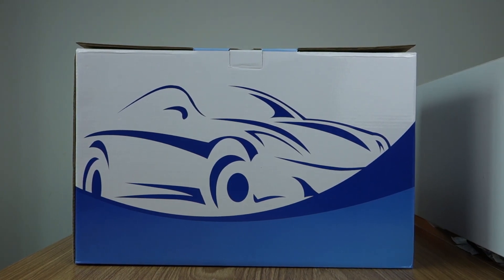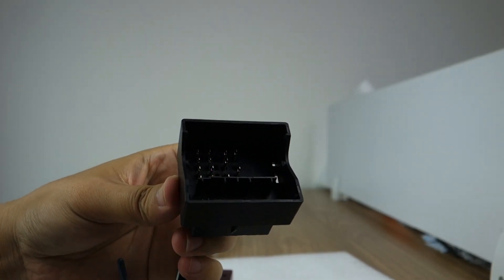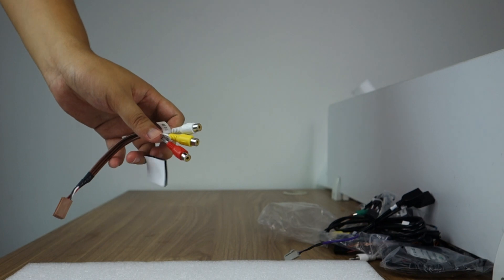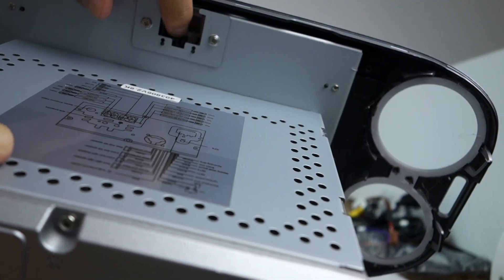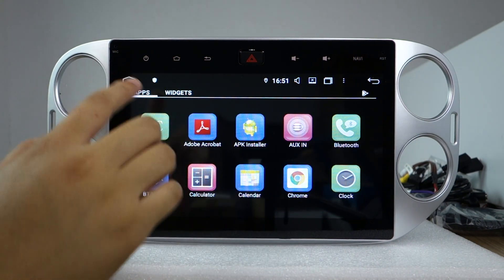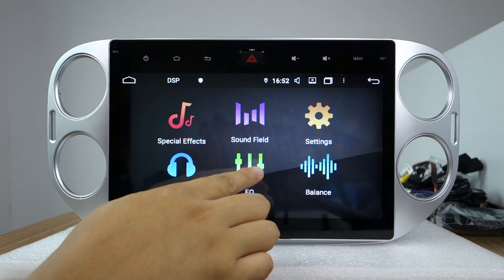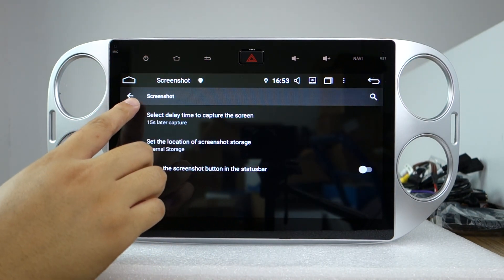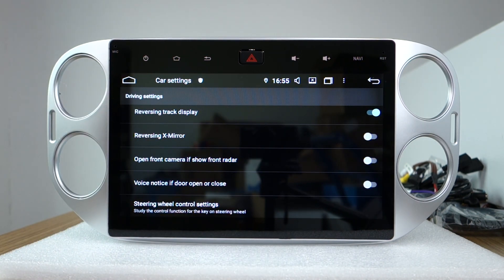Belsee Unboxing Review Android 10 Auto Head Unit Radio GPS VW Tiguan 2011 2012 2013 2014 2015 2016